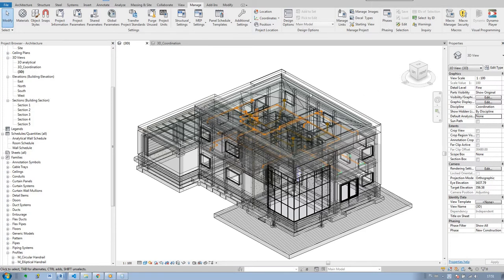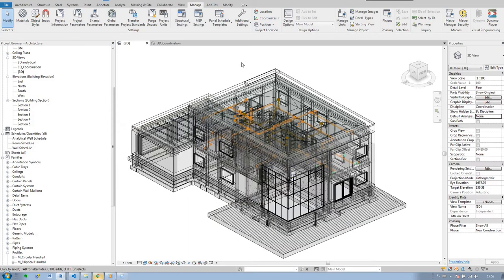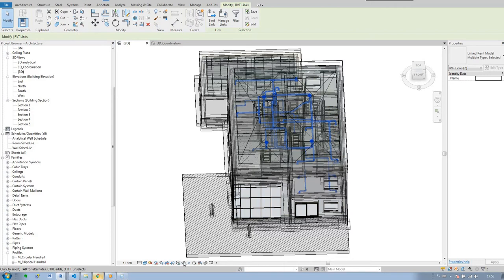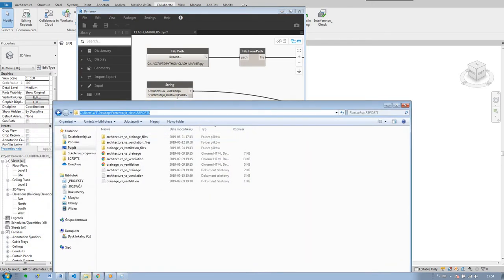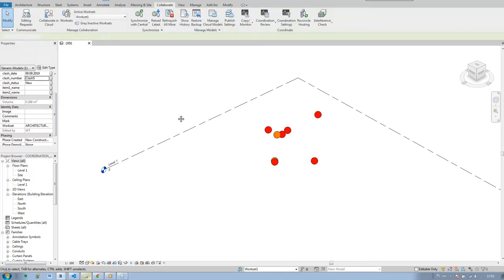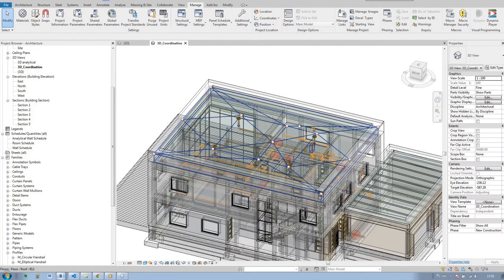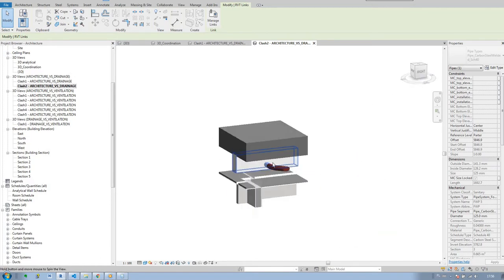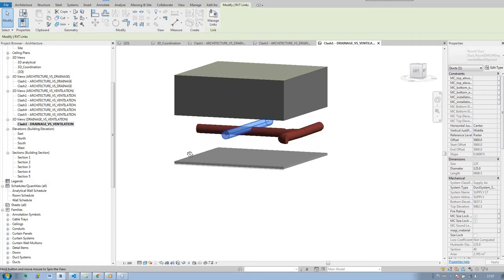Navisworks clashes to Revit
Simple idea how to work with navisworks clashes inside revit project.